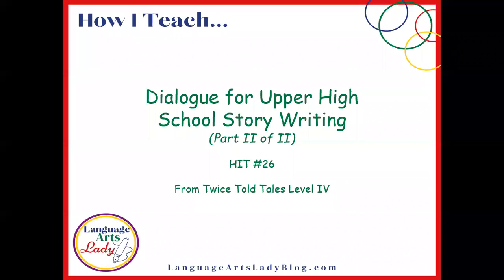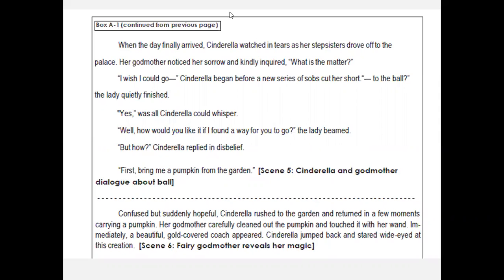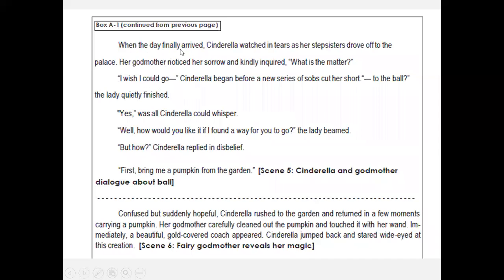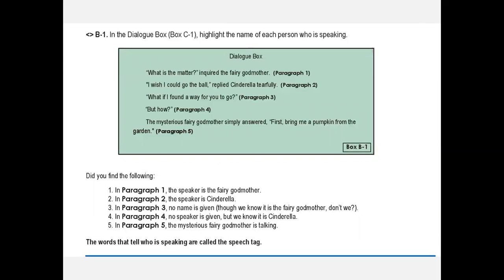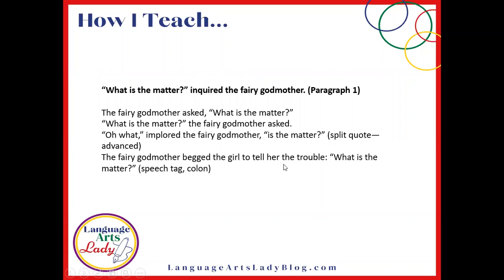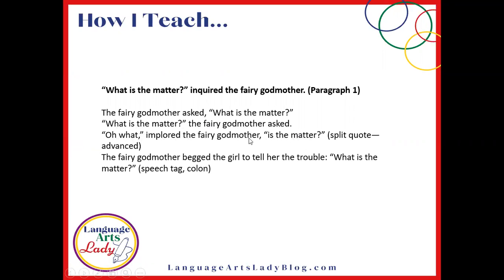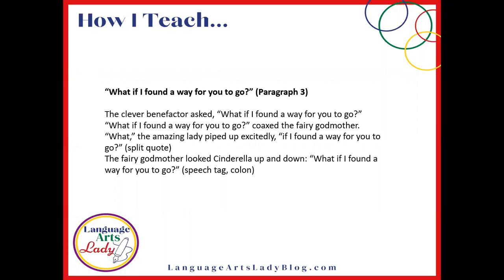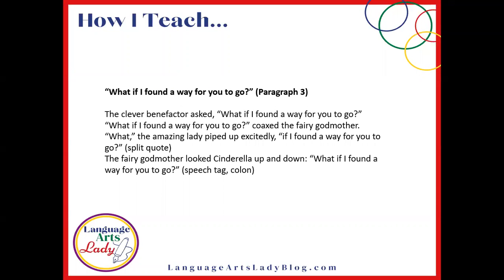Episode #26 How I Teach...Dialogue for Upper High School Story Writing (Part II of II)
Welcome to HIT---How I Teach. In this episode, I am ready to teach you with quotation examples for dialogue! Dialogue writing is tough for students, so the more quotation examples we can give them, the better! And that is why I go to great (and expensive due to all of the edits needed!) lengths to be sure that I have samples of everything I expect my students to do—including many quotation examples and dialogue examples.
This week’s HIT takes dialogue writing to a whole new level as I teach you (the parent, teacher, or teaching parent) how to punctuate these challenging dialogue pieces---and then teach you how to teach it to your students. (I have learned that simply reciting rules or memorizing rules for punctuation and writing techniques is seldom adequate for learning.)
(You will get a dialogue writing lesson this week—so you can use the Teacher’s Notebook over and over again to teach dialogue for high schoolers anytime!)

So if you need help with any of these things, this lesson will be of use to you:

• How to know when and how to change paragraphs in dialogue (that was introduced in HIT 25)
• How to know when you must have a speech tag and when the speaker is still obvious to the reader without a speech tag
• Where to place speech tags for emphasis and clarity
• How to use an excerpt with proper dialogue to teach from
• How to write/teach split quotes in which there is one complete sentence but you want to put the speech tag in the middle of that sentence
• How to write a speech tag that is a complete sentence by itself and can have a colon following it

Oh, and we use an excerpt from a Cinderella model story to learn! Fun, fun!
Of course, just like every lesson in my one-month downloadable books and my one-semester Meaningful Composition books, this one also has the invaluable sample paragraphs (of dialogue)---don’t teach without them!
It’s all here in this week’s HIT---where each week, I bring you tips, tricks, and techniques for teaching writing, language arts, grammar, and more (to grades two through twelve) drawing upon my 100+ curriculum books totaling over 50,000 pages.

Note: This lesson came from Write for a Month Twice-Told Tales IV,  a month-long downloadable book!